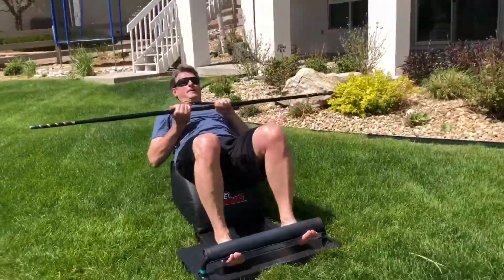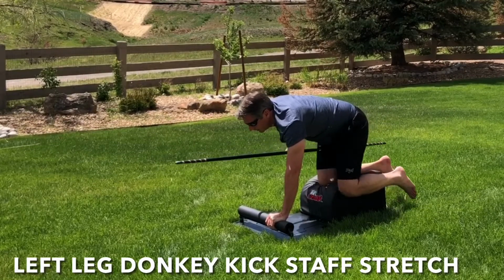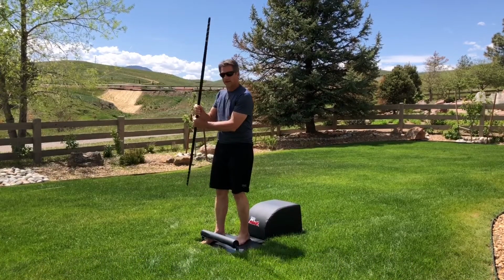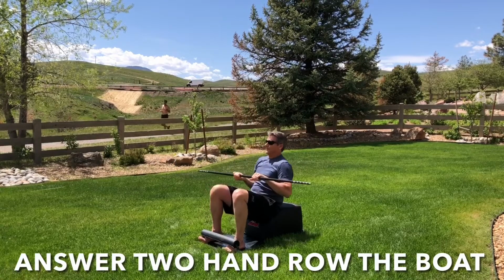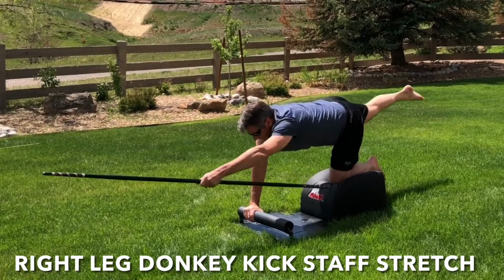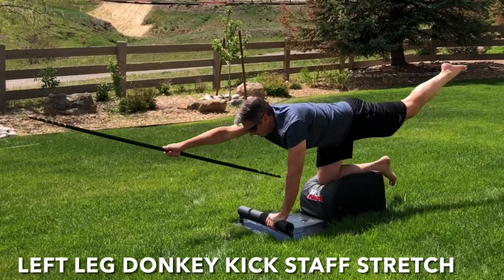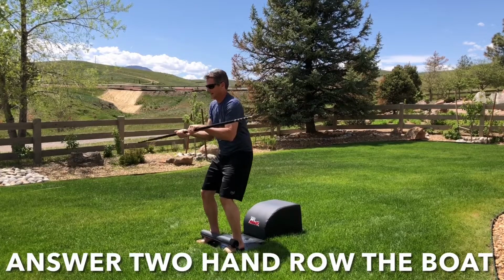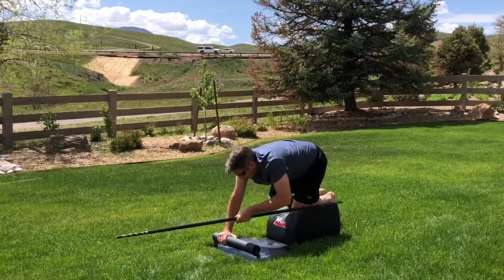THE ANSWER MOVEMENT-RONS TUESDAY BO STAFF TOTAL BODY WORKOUT QUADS GLUTES CORE SHOULDER CHEST